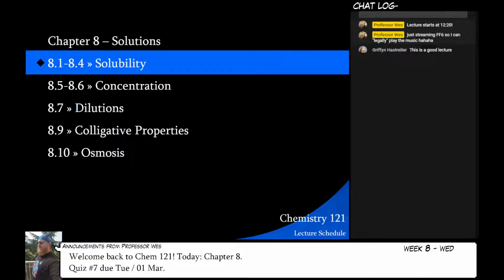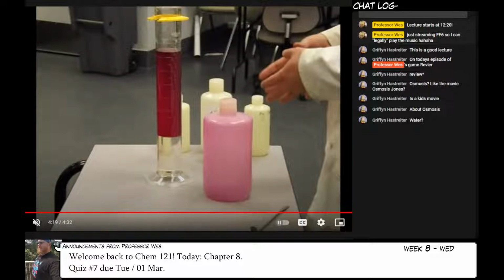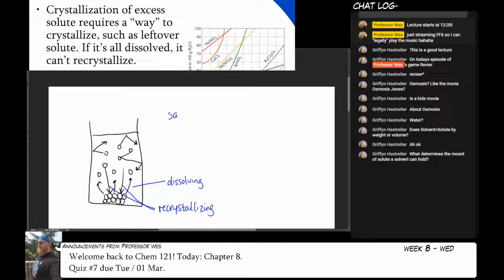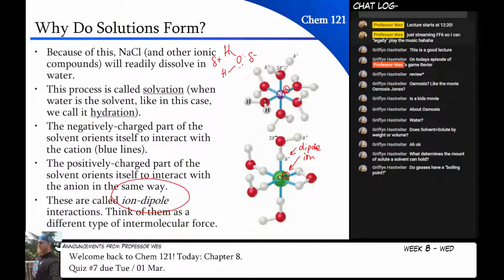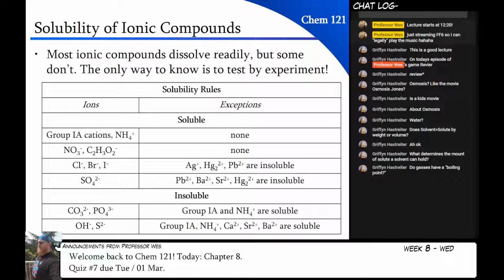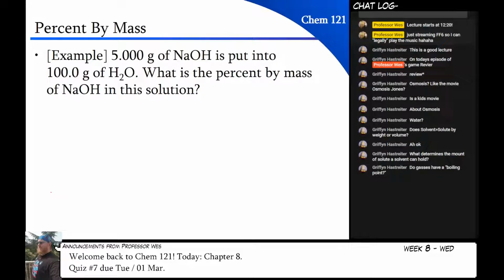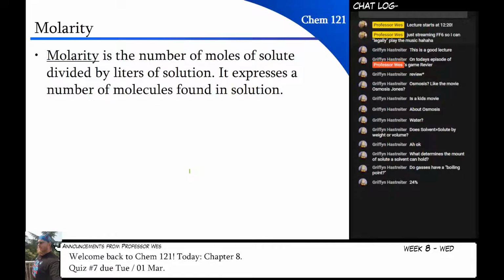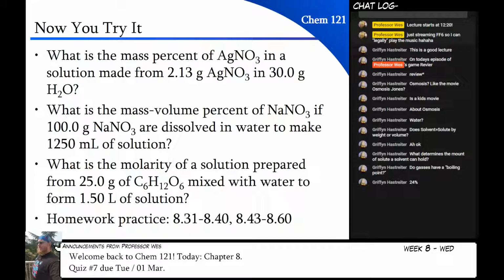Chem 121 W2022 - Week 8 / Wed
Section 8.1-8.4: Solubility
Section 8.5-8.6: Concentration

The first ~10 min or so are the introduction to Final Fantasy 6, which I played so that I could "legally" stream the audio/music. You can skip ahead to the lecture if you don't care about this.